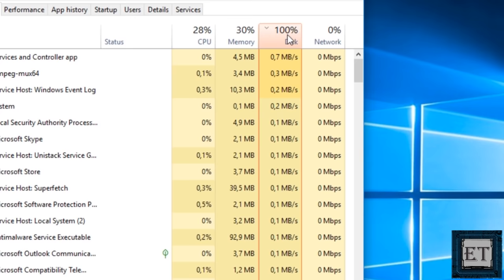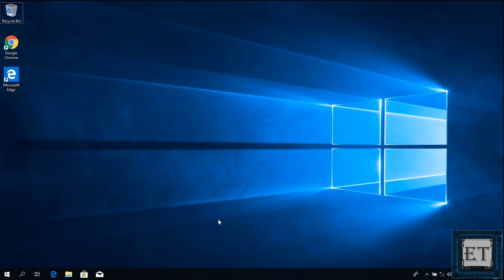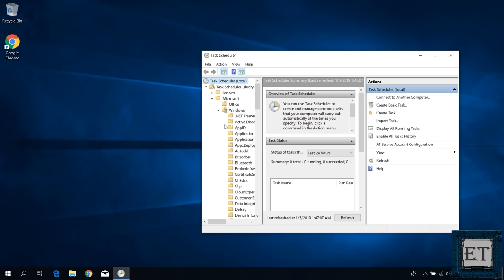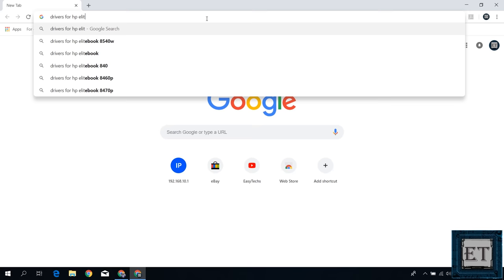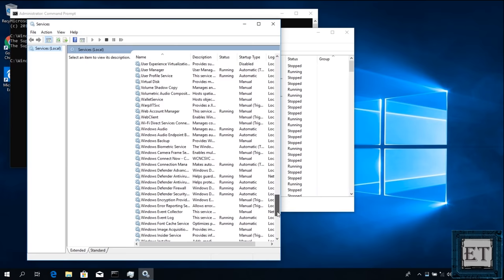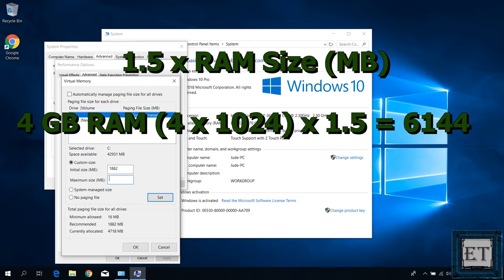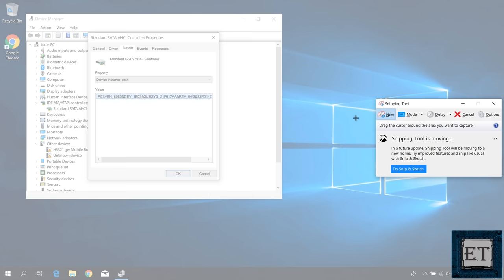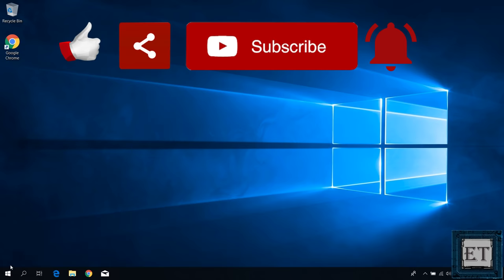How To Fix 100% Disk Usage in Windows 10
Here are ways to troubleshoot the issue of 100% disk usage in Windows 10.

For updated instructions, you can read the text version of this tutorial on our

► Learn How to Clone a Hard Drive or SSD in Windows 10 for Free:

In this tutorial, I will be demonstrating a number of ways to fix the problem of 100% disk usage in Windows, especially Windows 8.1 and Windows 10. Some typical signs of this problem include an obvious slowdown in the overall performance of your windows, system lags, unresponsive apps and processes, disk utilization percentage nearing or consistently on 100%, unusually loud noise from the cooling fan as if your processor or graphics card is under extreme use. The following suggestions were covered in this video:

1. Disable Windows Search Service
2. Check your disk defragmentation configuration
3. Update your device drivers
4. Disable Superfetch
5. Reset Virtual Memory
6. Check the configuration of your AHCI PCIe

If everything fails, you might consider backing up your files and reinstalling Windows. If you set to do that, you can check the procedure I showed in this video
on how to back up your files before installing a fresh copy of Windows.

🎶🎶 𝐁𝐀𝐂𝐊𝐆𝐑𝐎𝐔𝐍𝐃 𝐌𝐔𝐒𝐈𝐂